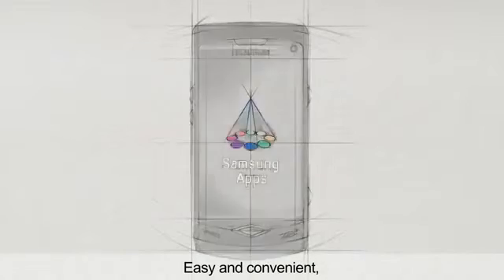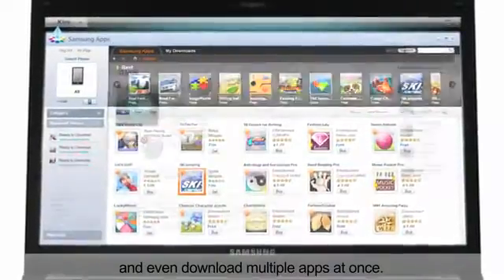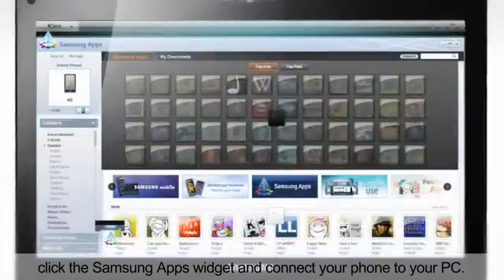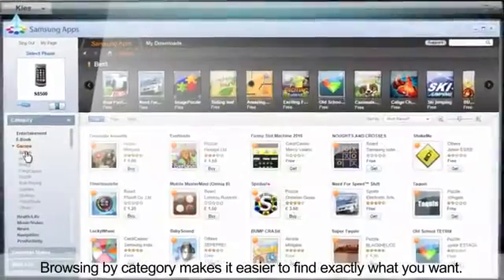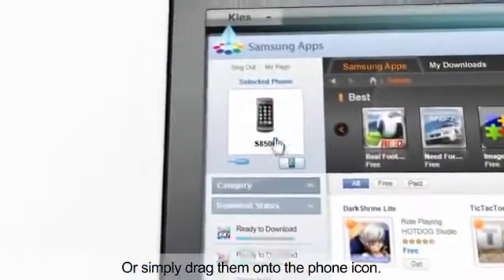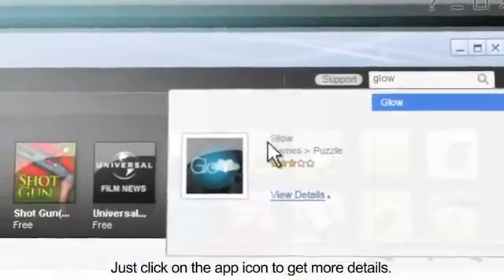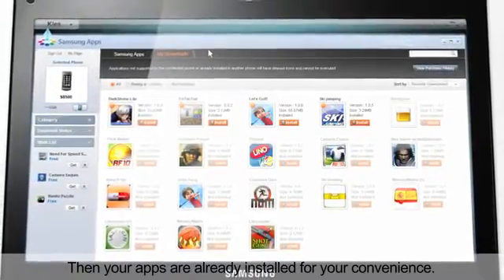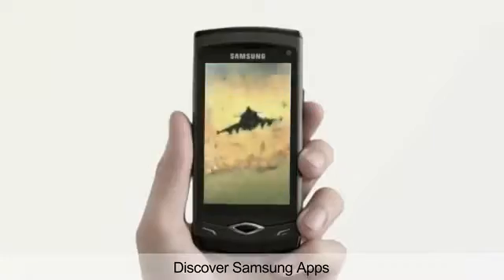Tutorial Samsung Apps dengan Kies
Tutorial penggunaan Samsung Apps melalui Kies.